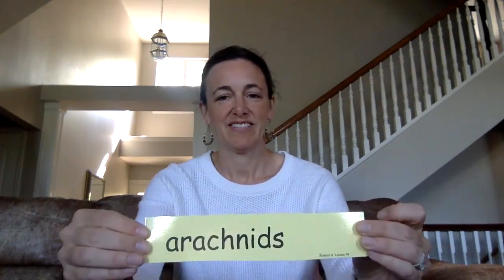Science Lesson 39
Identifying characteristics of arachnids and other arthropods